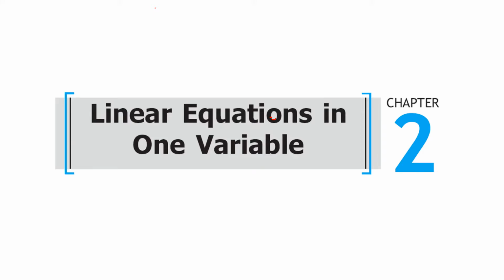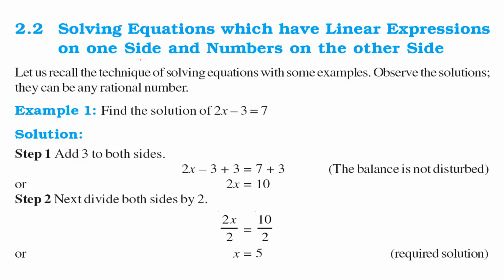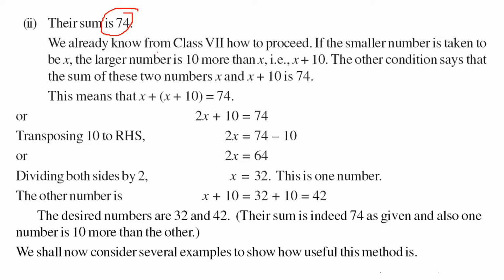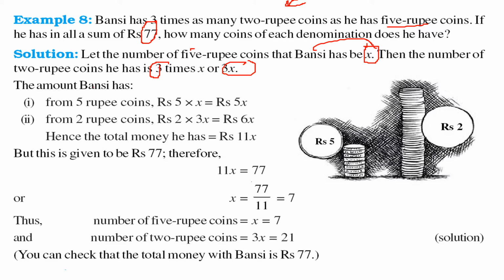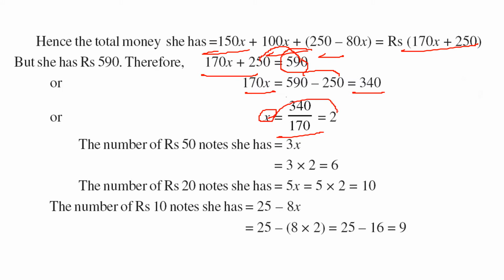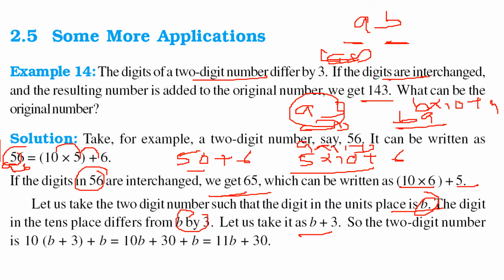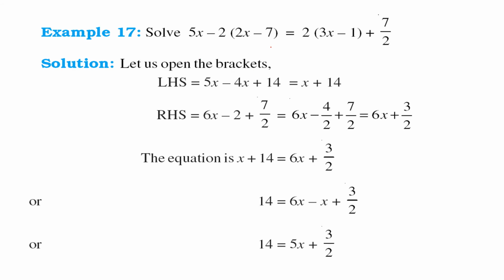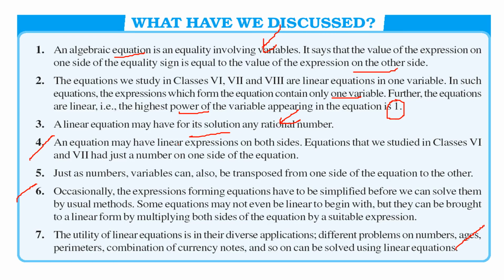CLASS 8 VIII MATHS CHAPTER 2 Linear Equations in One Variable NCERT CBSE